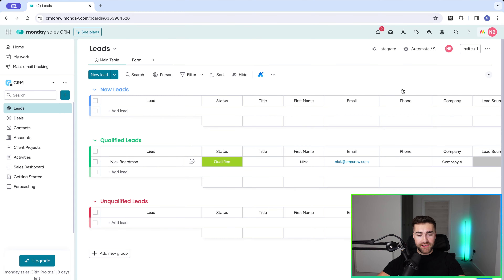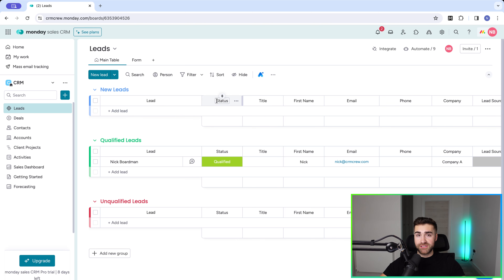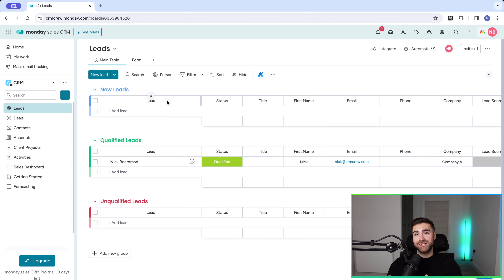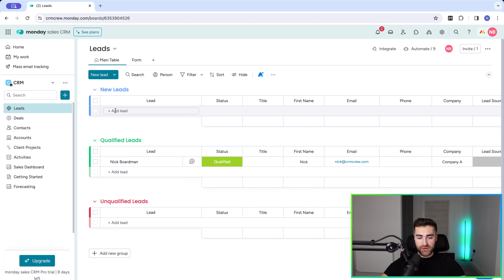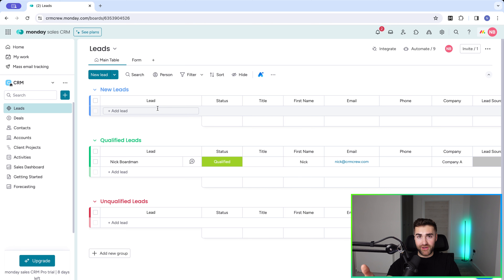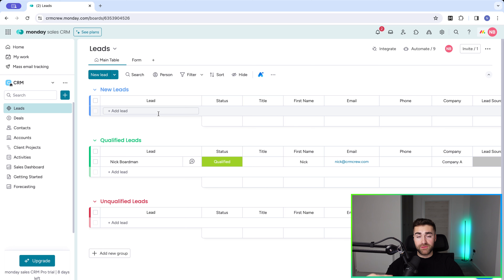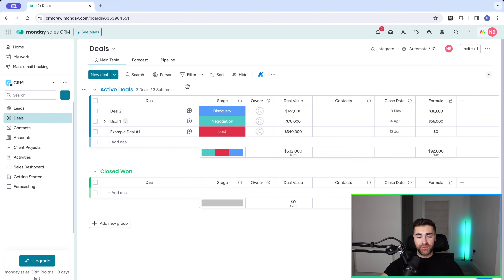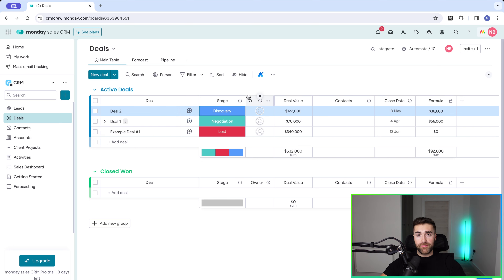Difference Between Leads & Deals In monday.com (2024)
In this video, I cover the leads board and the deals board inside of monday.com. Showing you the core differences between leads & deals, why they are often confused and how you can use them efficiently.